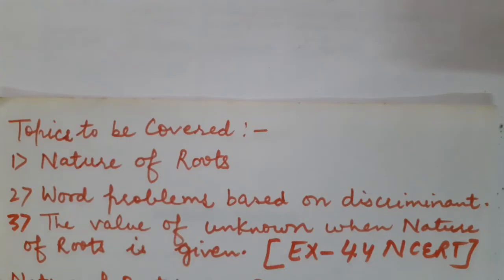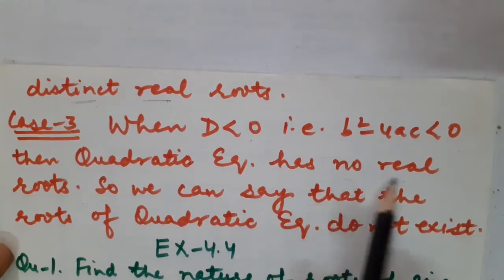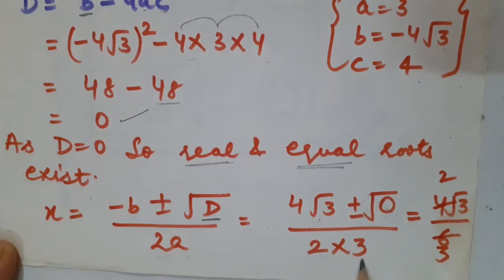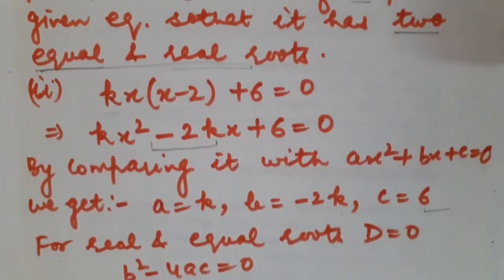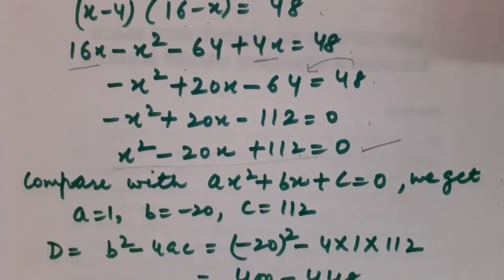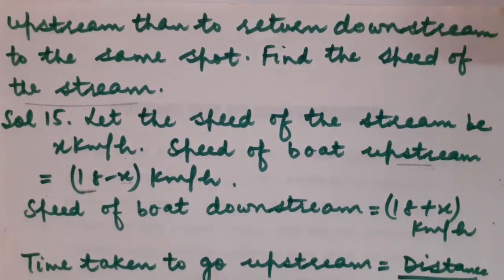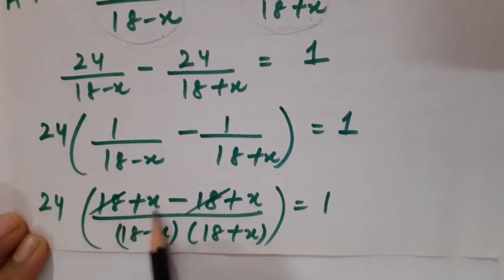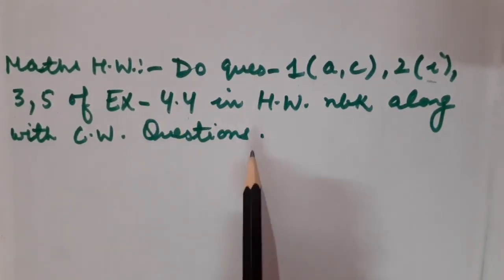Class- 10th, Mathematics, Chapter -4 Quadratic Equations, Lec- 5